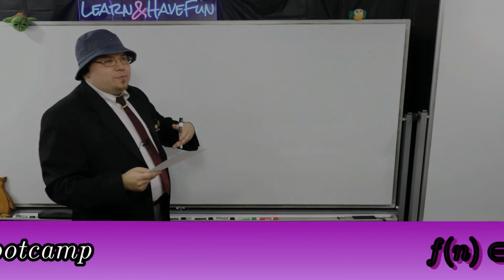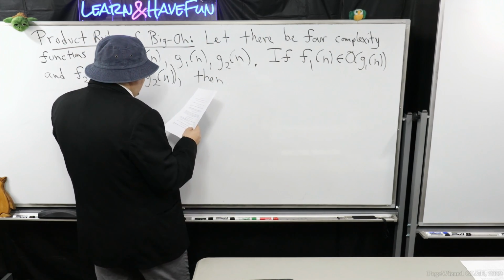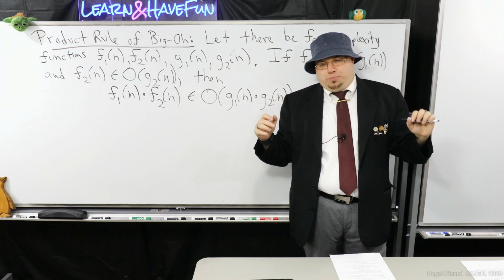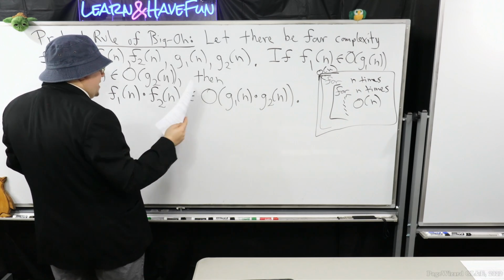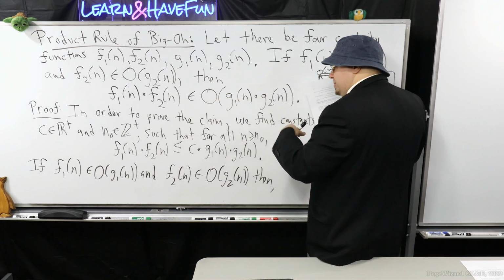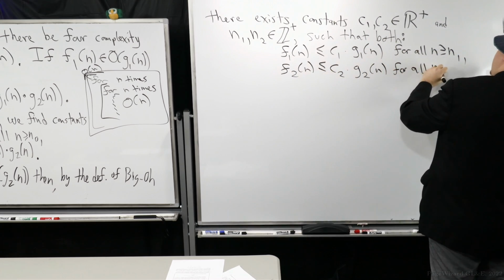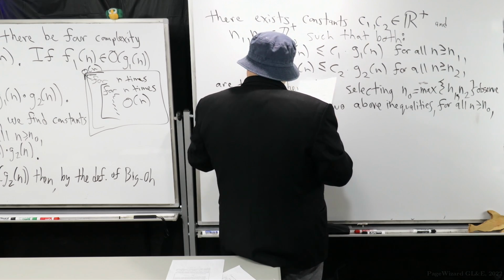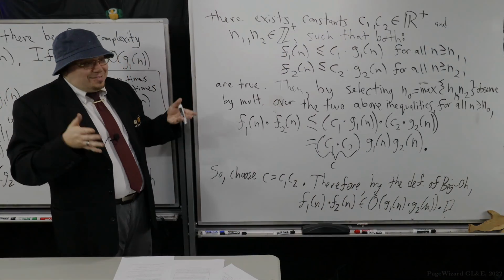Product Rule of Big-Oh [FULL PROOF] (Big-Oh Bootcamp)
In today's video I prove the Product Rule of Big-Oh, which deals with the asymptotic behaviour (upper bound) of complexity functions when multiplied together.

Time Stamps:
0:00 Statement of claim, example of how it can be used/occurs
6:13 Proof
15:15 Closing